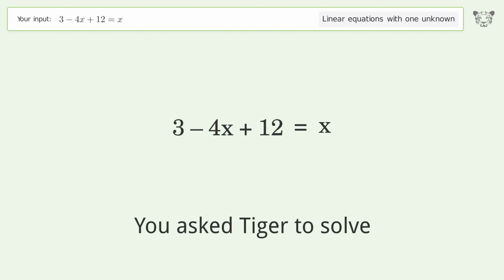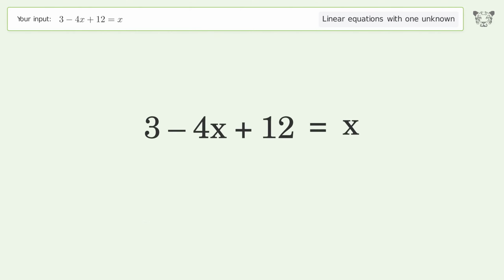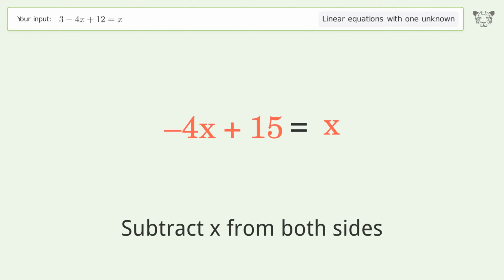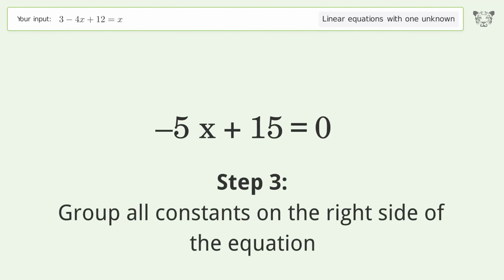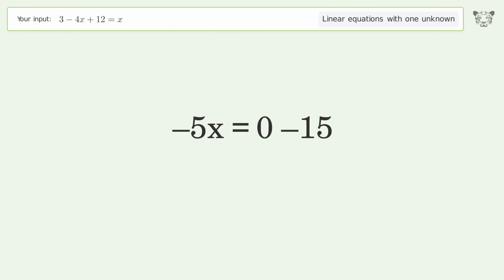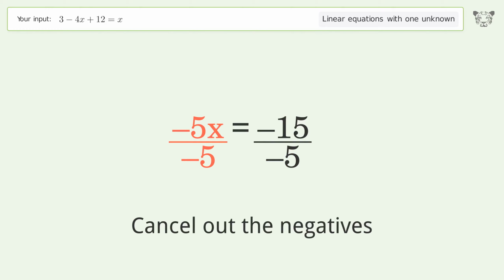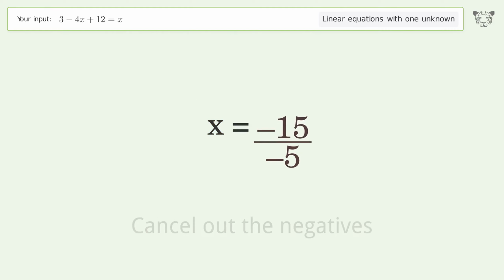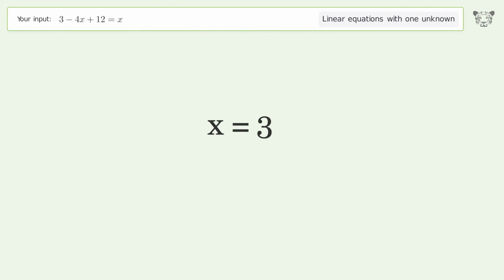Solve 3-4x+12=x: Linear Equation Video Solution | Tiger Algebra